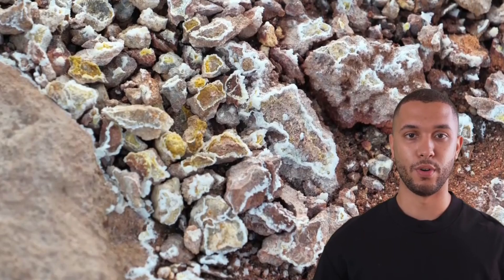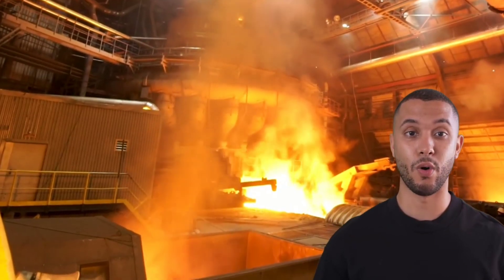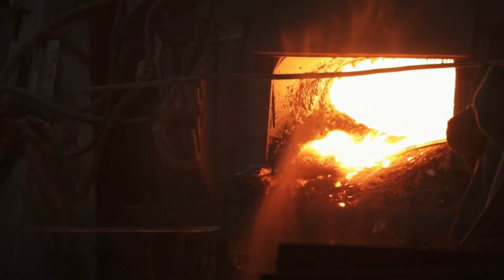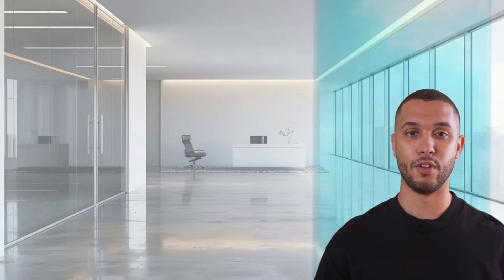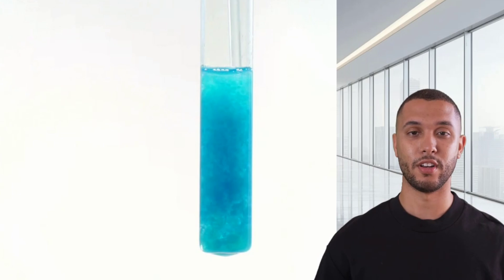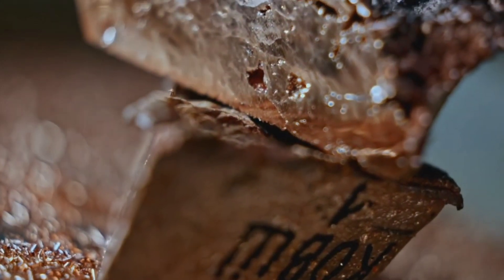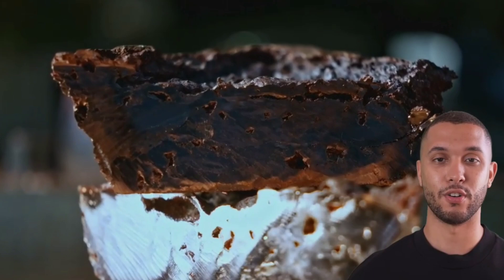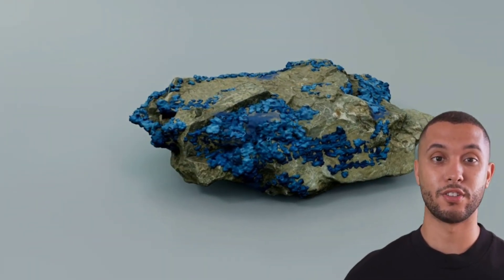How to Extract Silver from Copper Ore: A Step-by-Step Guide!"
Discover the fascinating process of extracting silver from copper-silver ore in this step-by-step guide. From crushing and grinding the ore to advanced techniques like flotation, smelting, and electrolysis, we’ll break down each stage in simple terms. Learn how impurities are removed, and pure silver is refined for industrial and commercial use. Whether you’re a mining enthusiast or curious about metallurgy, this video will take you deep into the science and engineering behind silver extraction. Don’t miss out—watch now and uncover the secrets of turning raw ore into pure silver!"

This description is clear, engaging, and optimized to attract viewers interested in silver mining and metallurgy.